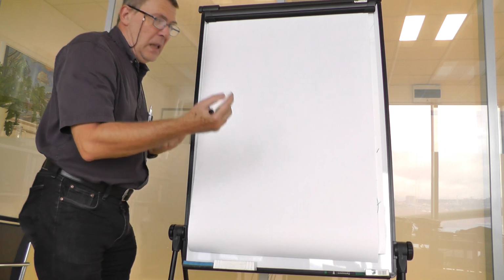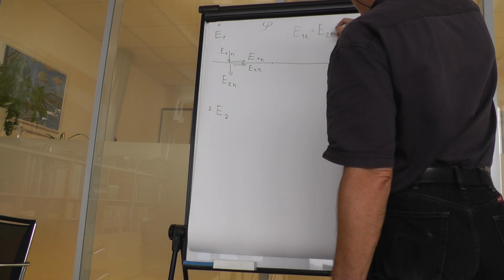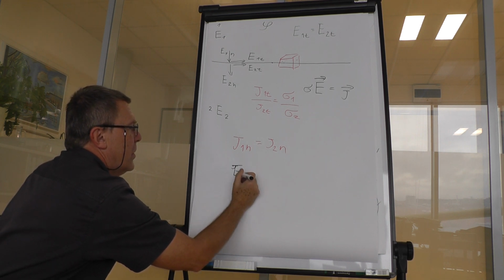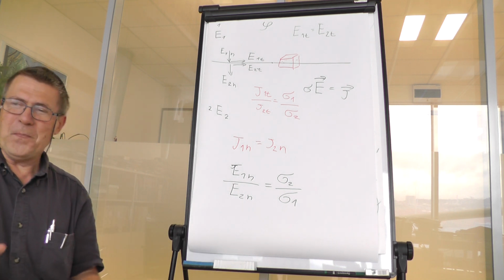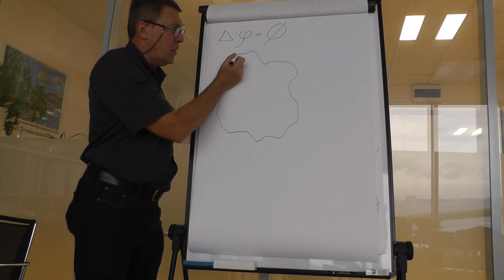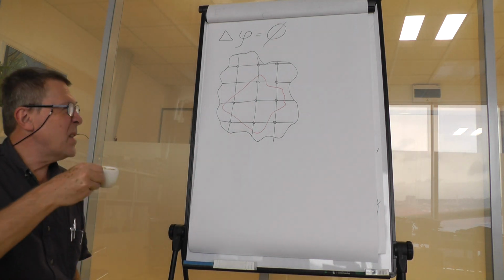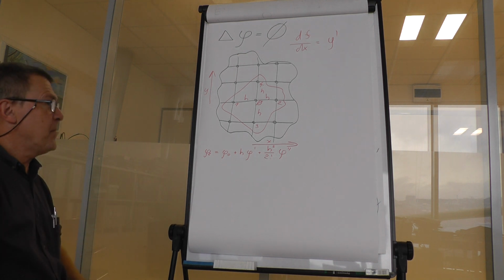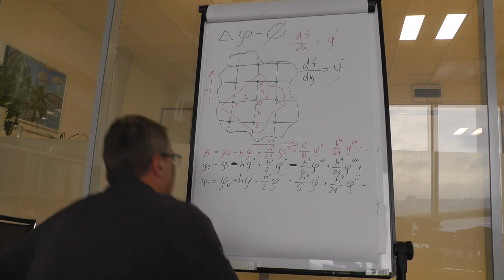Lecture in electromagnetics 3-4